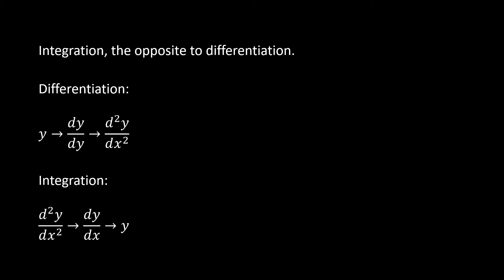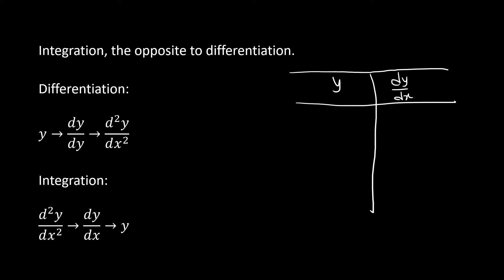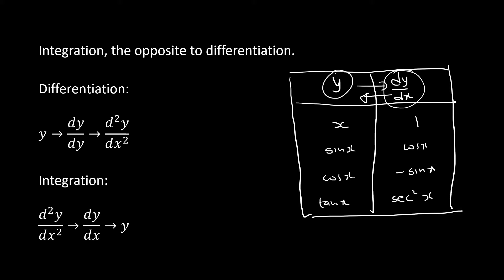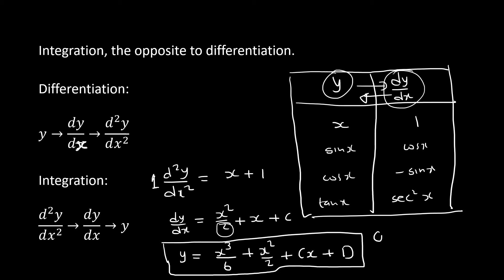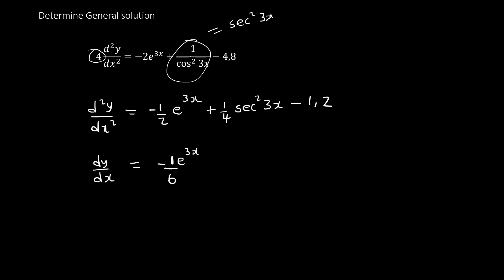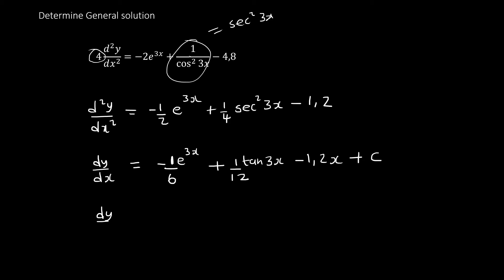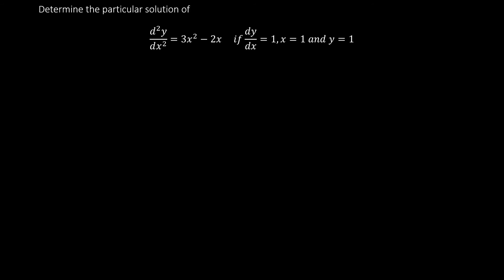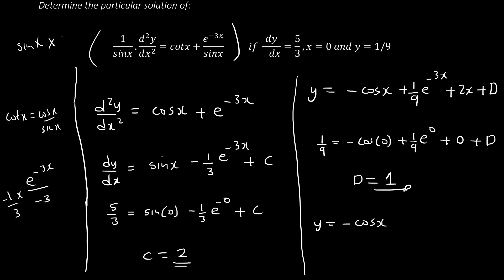Second order differential equations MATHEMATICS N5)